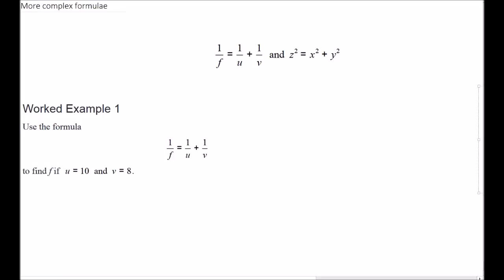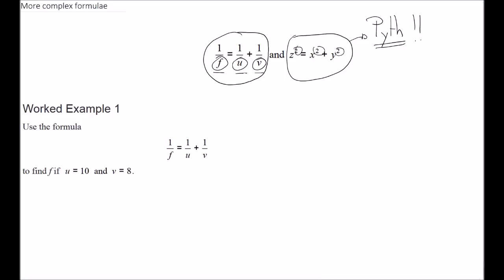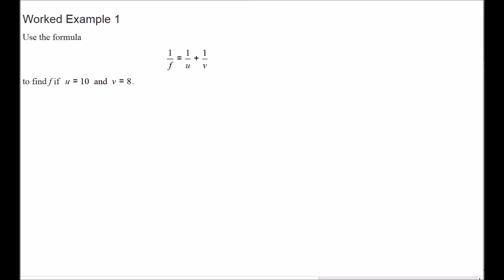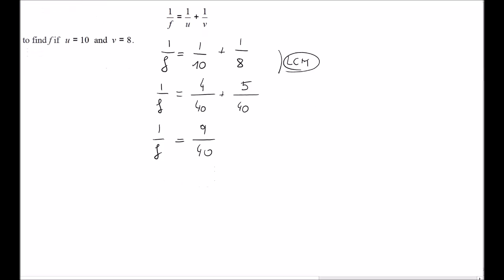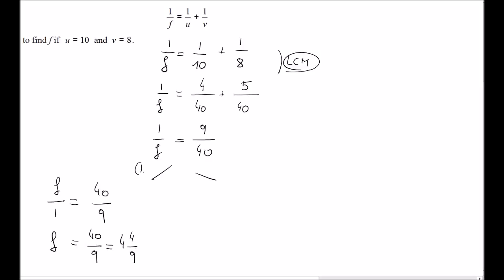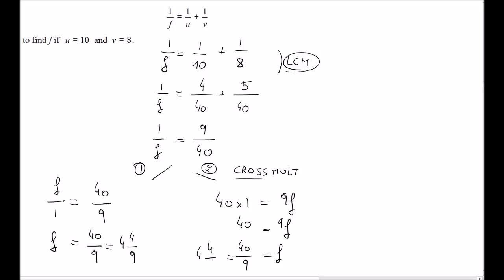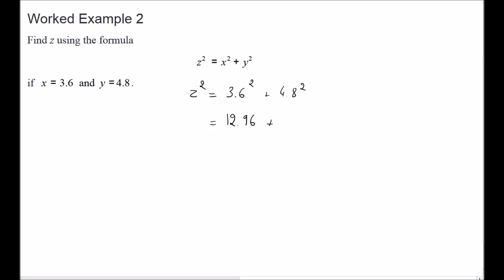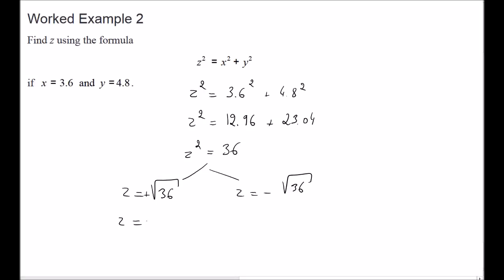16 2 More complex formulae